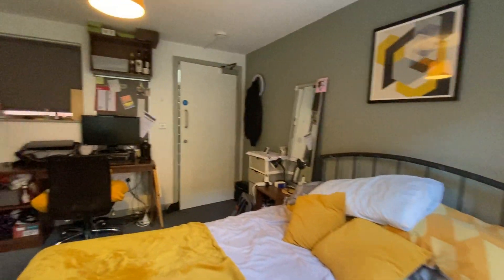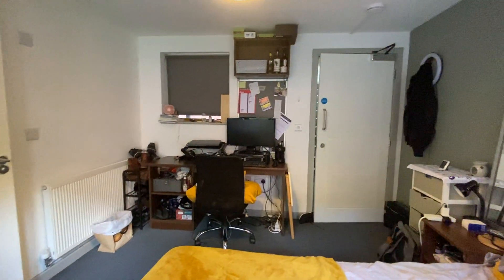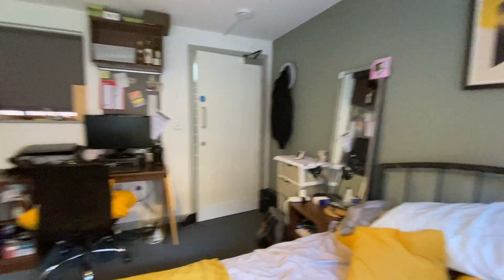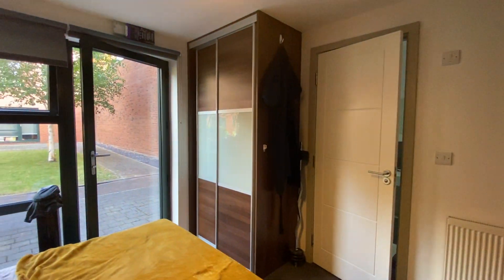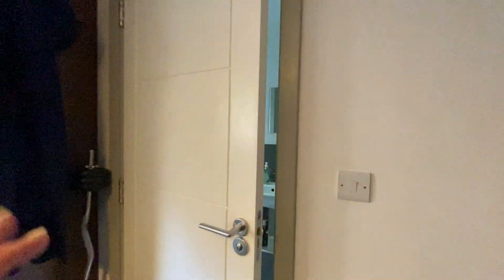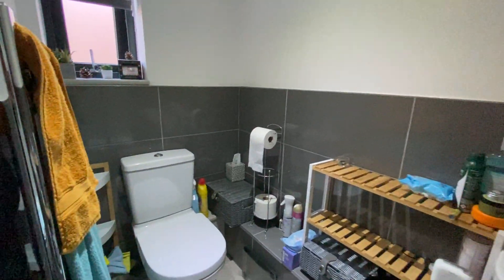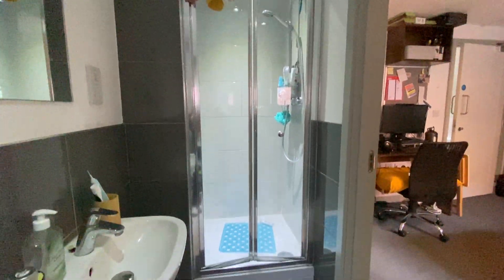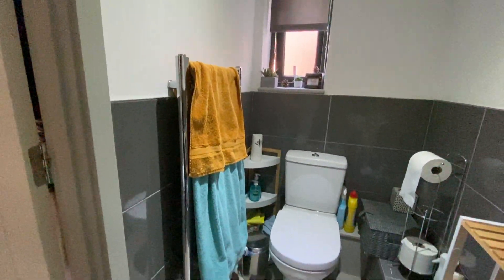Rm 1, 35 Dun Fields, Sheffield, S3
One ensuite double bedroom, in this fantastic 5 bed PROFESSIONAL house share, is available NOW!

Utility bills, broadband AND council tax are INCLUDED in the rent!

Situated within walking distance of the city centre and Kelham Island, this is perfectly placed for the universities and hospitals.